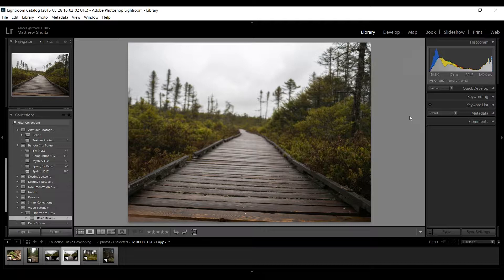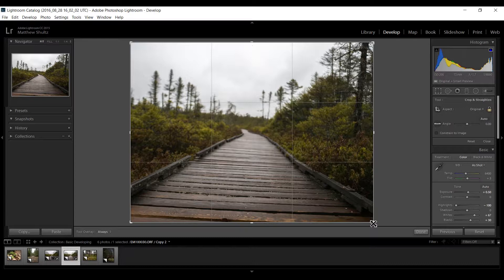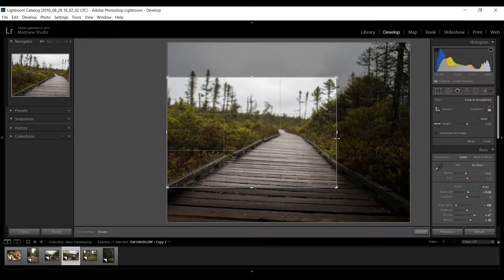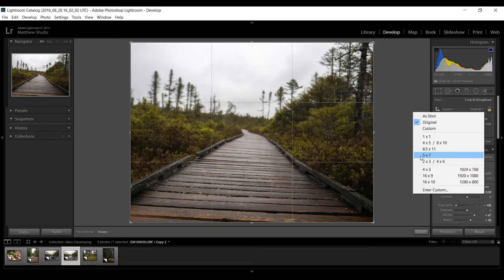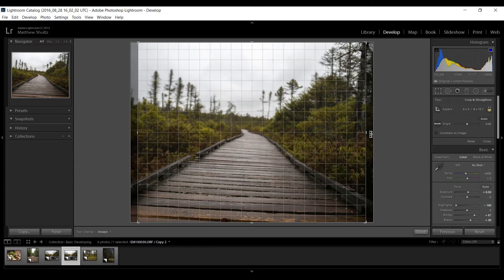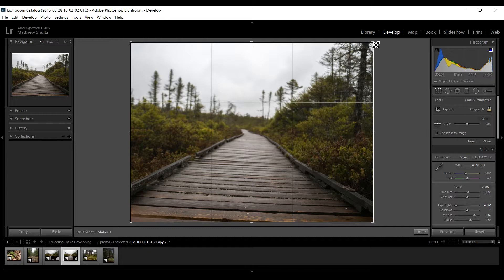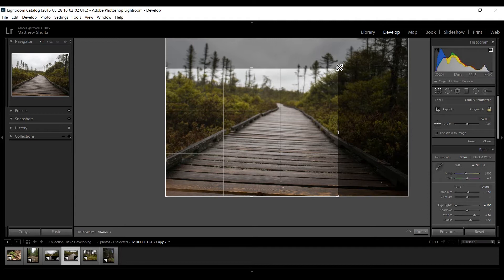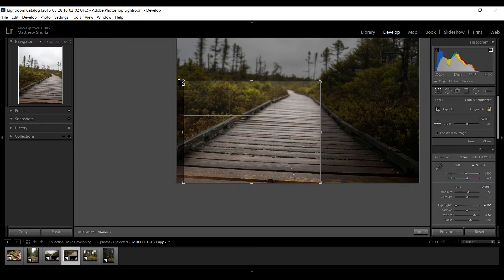Cropping in Lightroom - FAST Tutorial - CAPTIONS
This is a fast tutorial that explains virtually everything you need to know about cropping in Adobe Lightroom CC. I'm proud to offer this video with captions for the hearing impaired, as well as those who prefer to read rather than listen.